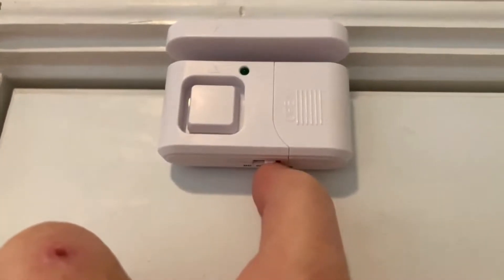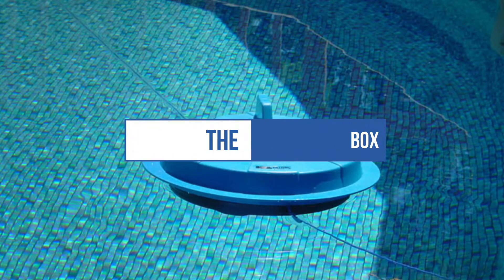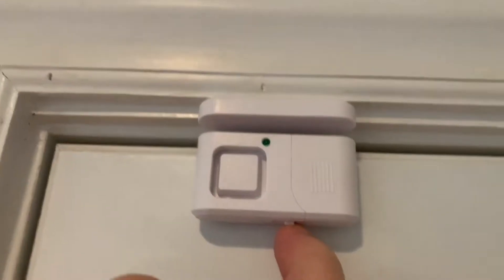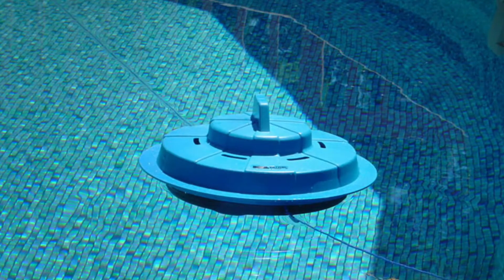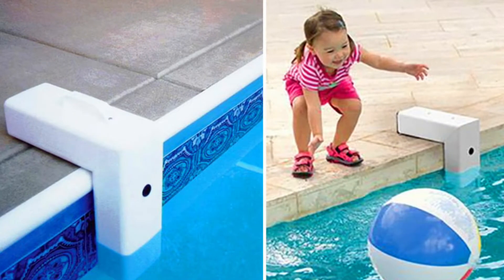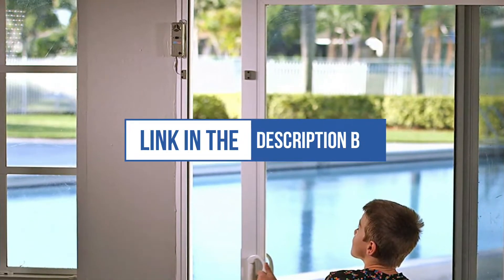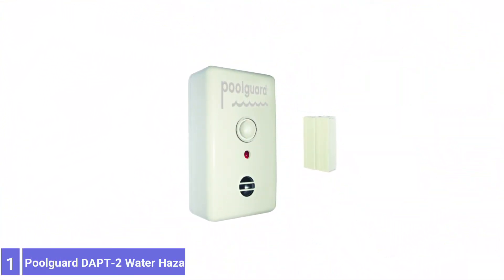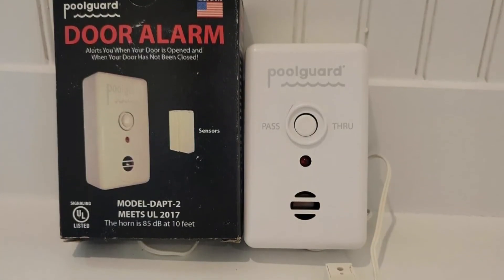Top 5 Best Pool Alarms You can Buy Right Now [2023]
Are you Searching for the Best Pool Alarms in 2023? So now you are in the right place for getting the valuable info on Pool Alarms.

Links to the Best Pool Alarms are listed below.

☑ 5. GE HOME ELECTRICAL Personal Security

☑ 4. Pool Patrol PA-30 Pool Alarm

☑ 3. Poolguard PGRM-2 In-Ground Pool Alarm

☑ 2. SPQ Brands NA425 Gate and Window Alarm

☑ 1. Poolguard DAPT-2 Water Hazard Pool Door Alarm